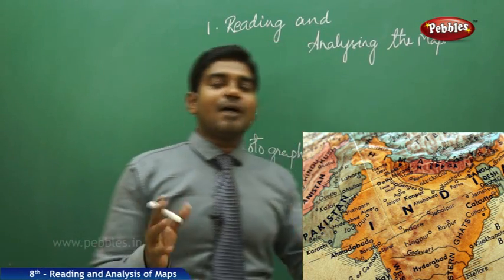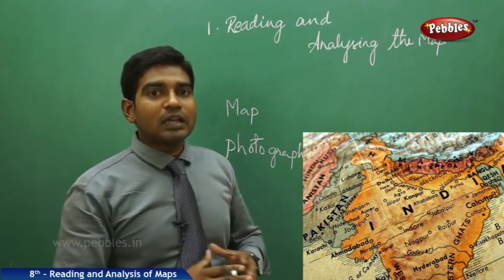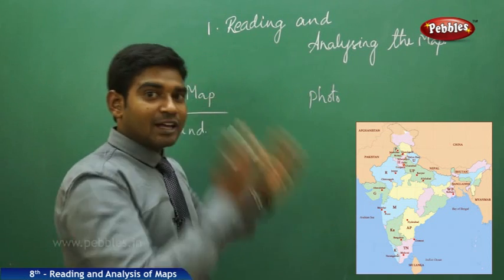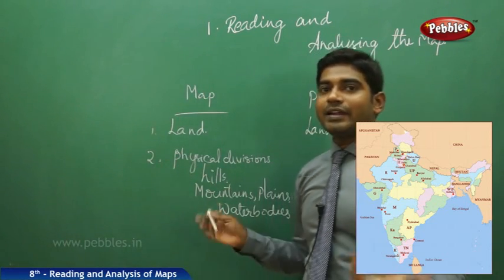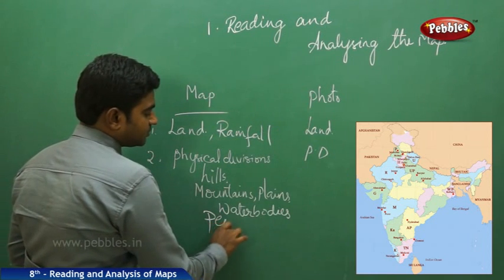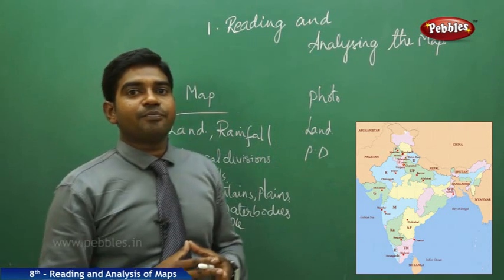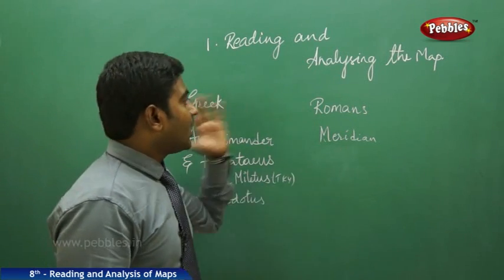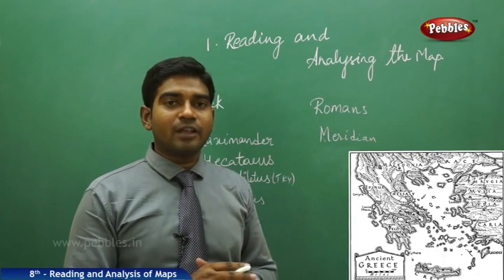Reading and Analysis of Maps | 8th Social Studies | AP & TS State Board Syllabus | Live Video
A map analysis is a study regarding map types, i.e. political maps, military maps, contour lines etc., and the unique physical qualities of a map, i.e. scale, title, legend etc. It is also a way of decoding the message and symbols of the map and placing it within its proper spatial and cultural context.

check the below link to watch all chapters class 8 social studies (E.M)